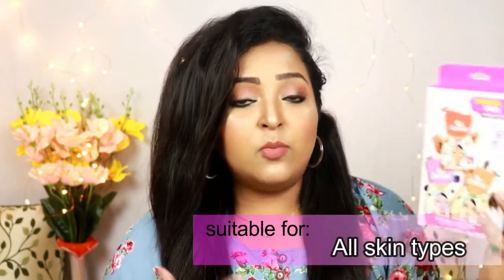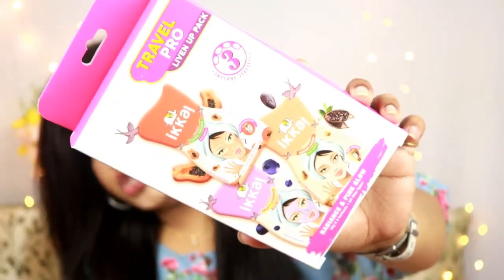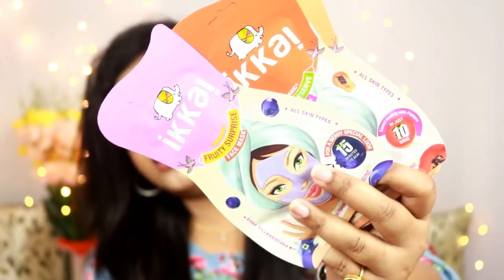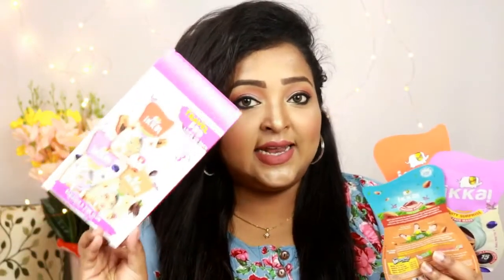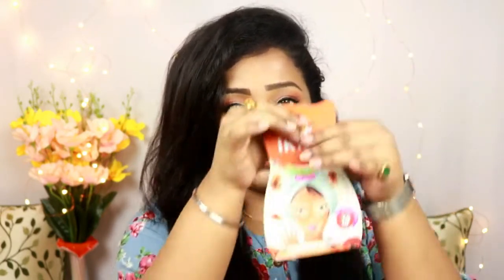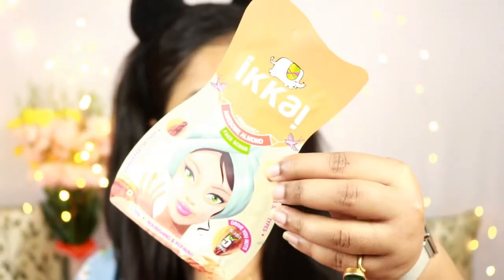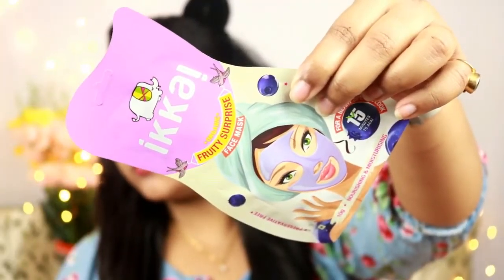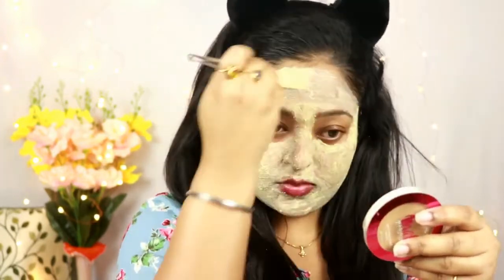REVIEW+ FIRST IMPRESSIONS of IKKAI travel pro liven up pack||new launch||lotus herbals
hii my beauties...
today i am reviewing a new skincare product from LOTUS HERBALS and its called the IKKAI TRAVEL PRO LIVEN UP PACK.
Its a kit which has got 3 skincare stuffs...face scrub,face mask and face souffle.
I have also tried out this entirebkit in front of u guys...

price : Rs.210

top: HARPA
earrings: shein
lips: TOUCH OF NUDE- maybelline powder matte

The product i reviewed is bought with my own money.

xoxo...
SAPTAPARNEE...